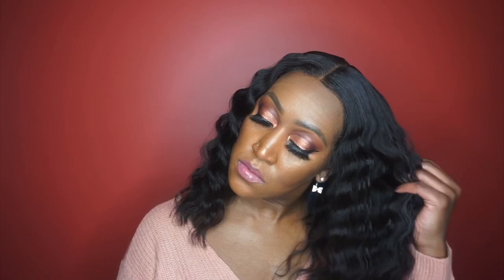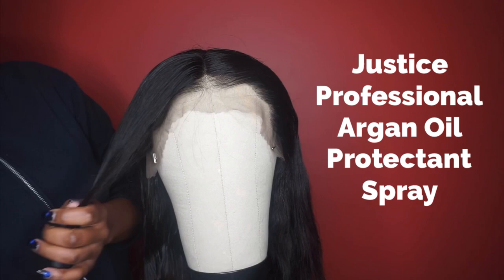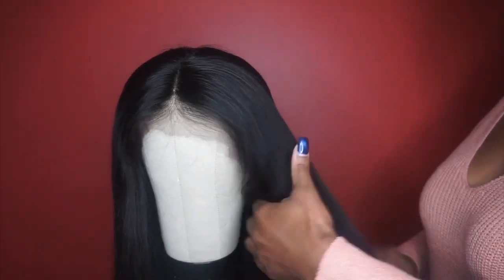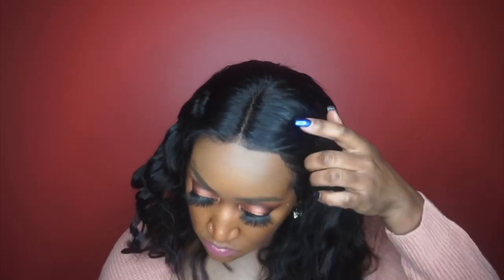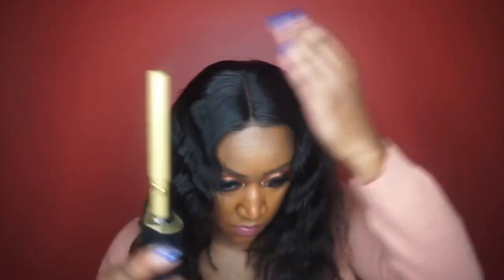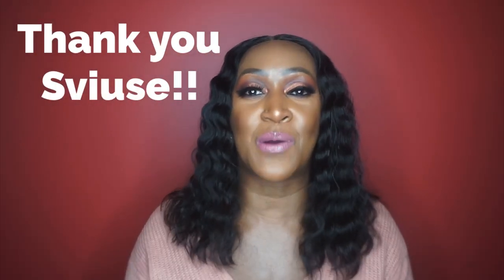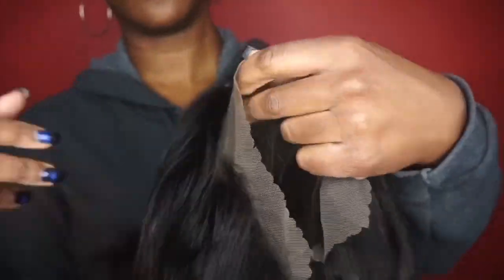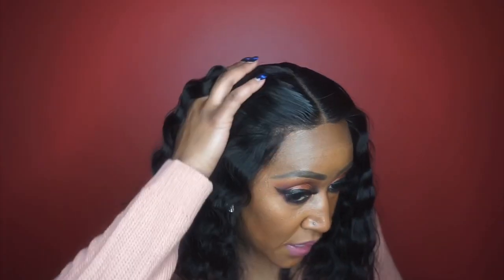Gorgeous & Affordable 13x4 Human Hair Wig from Amazon (Beginner Friendly)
Hey Everybody,

Check out this gorgeous & affordable 13x4 human hair wig from Amazon!  Watch how I transform her from straight to wavy.  She’s also beginner friendly which is a plus!

Sviuse 13x4 Bob Lace Front Wig 10 Inch Short Bob Lace Wigs Straight Human Hair for Women 150% Density Pre Plucked and Natural Color - $88.59

HAIR SPECS:
COLOR:  Natural Black
CAP SIZE: Medium
LACE:  Lace Front
TEXTURE:  Straight Human Hair
LENGTH:  14”
PARTING:  13x4 Parting Space
SHEDDING:  Light
TANGLING:  None
DENSITY:  150%
OVERALL RATING:  9/10